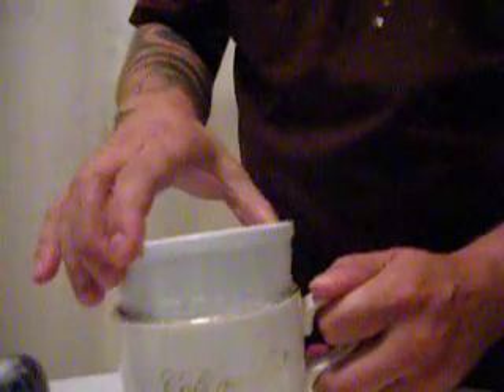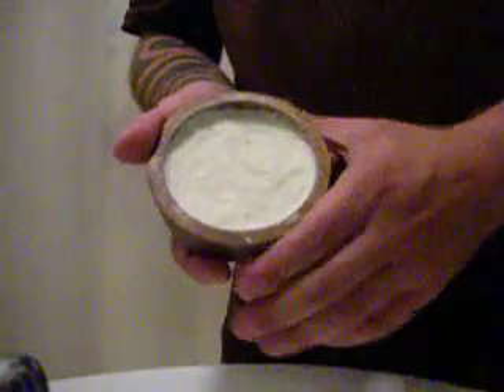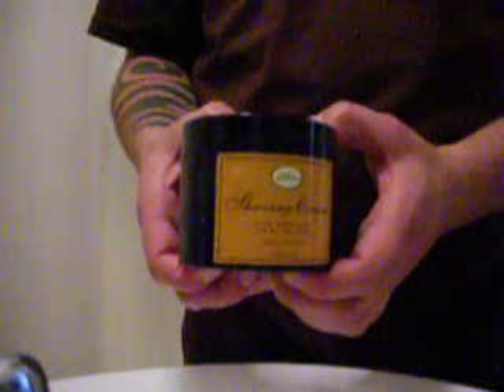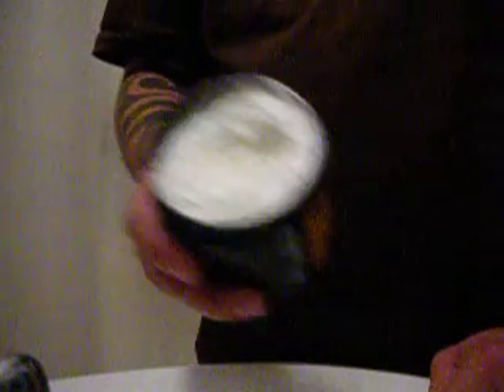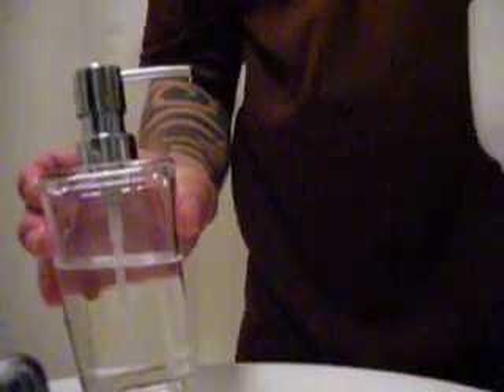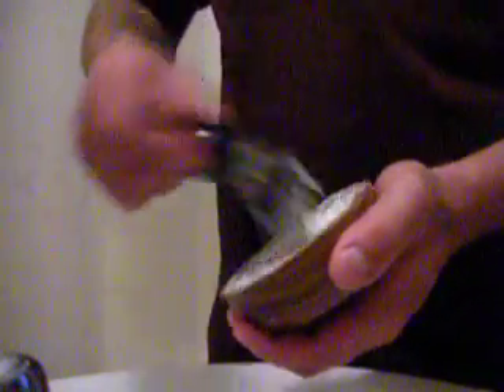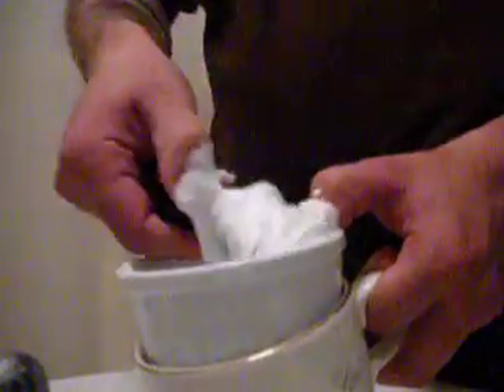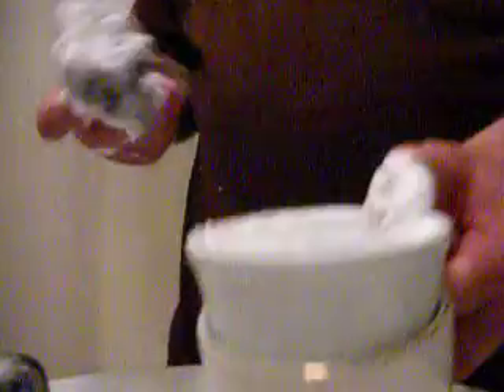Überlather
A demonstration of how to make überlather for shaving.
- Shaving soap
- Shaving cream
- Glycerin

= whipped cream lather